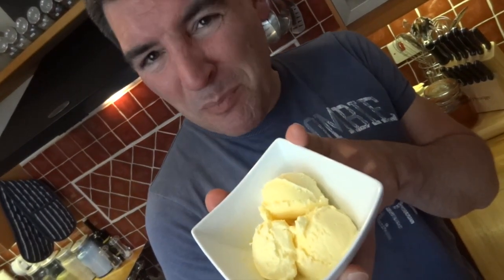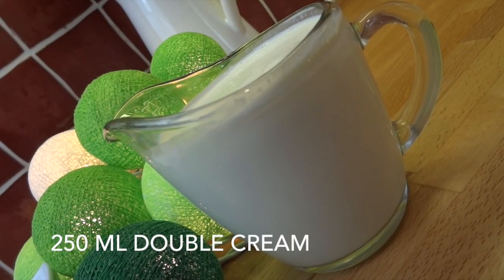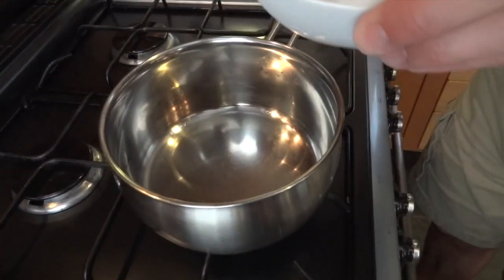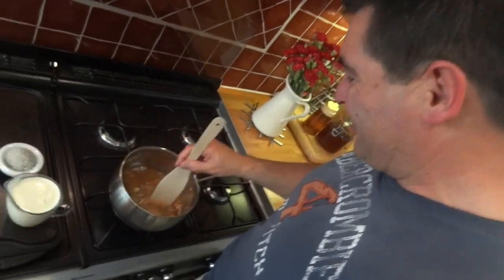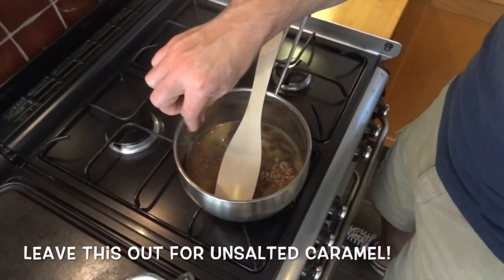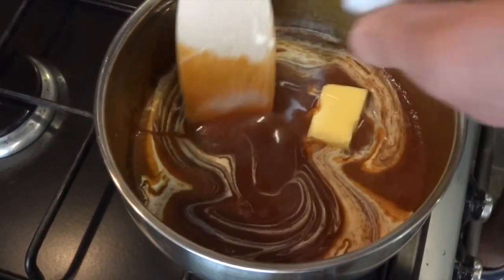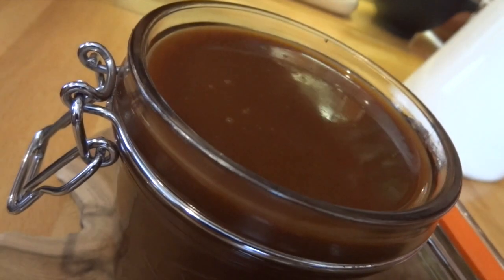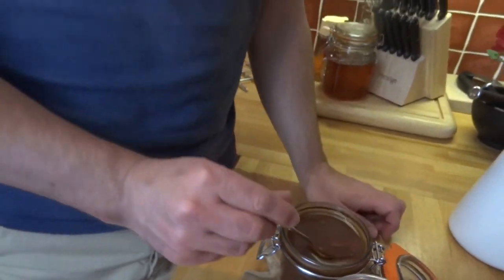Caramel & Salted Caramel: Delicious, versatile & easy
Whether you like sweet caramel or salted caramel, they're so simple to make. They have a huge amount of uses in other recipes, or as a topping for a range of desserts/breakfasts, or - one of my favs - straight from the fridge on a spoon!!

Sacha